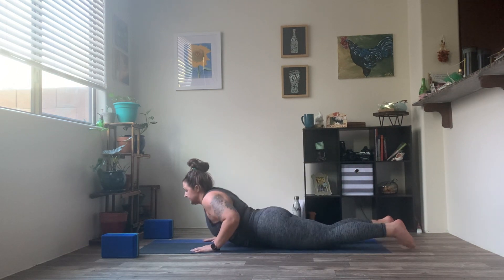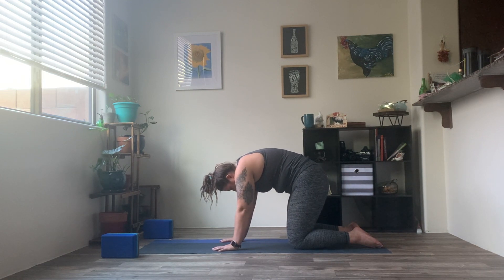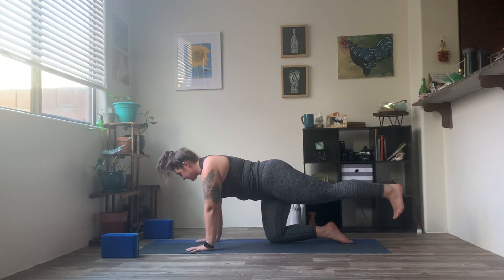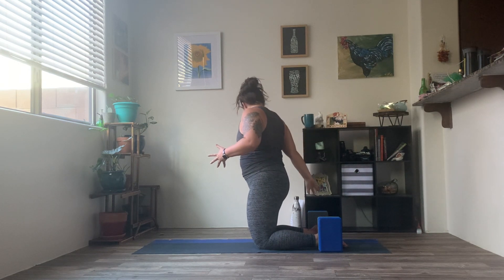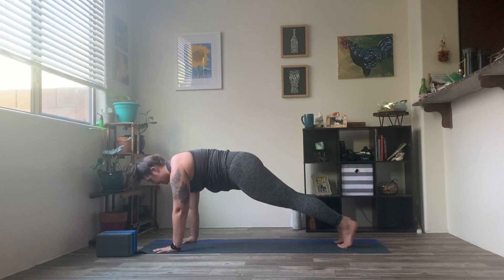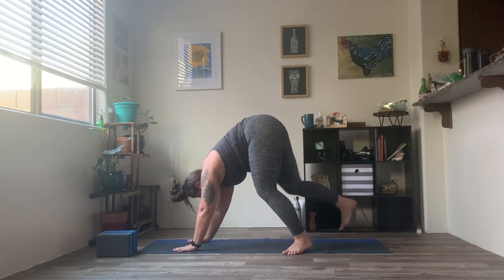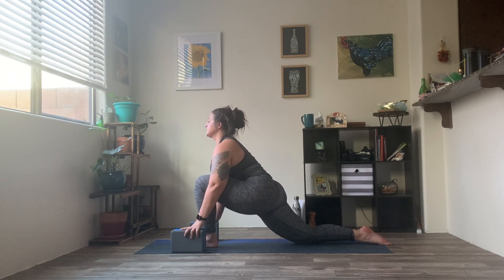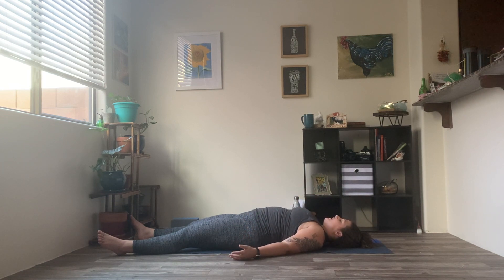UPLIFTED - Crown Chakra Yoga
Hi Friends! My name is Marisa and I am an RYT200 Yoga Alliance certified yoga teacher currently located in Tucson, AZ!

In addition to yoga, I am a certified Spin, TRX and SPENGA instructor. You can find some of my videos with SPENGA Tucson linked below along with my Instagram and Jolyn Clothing code!